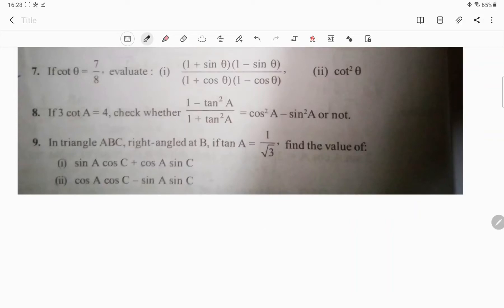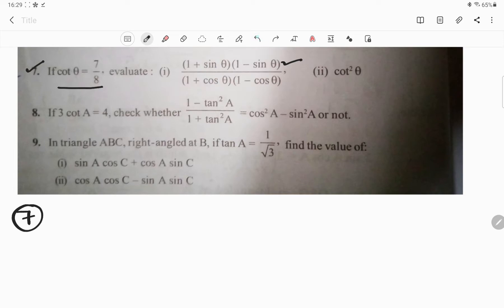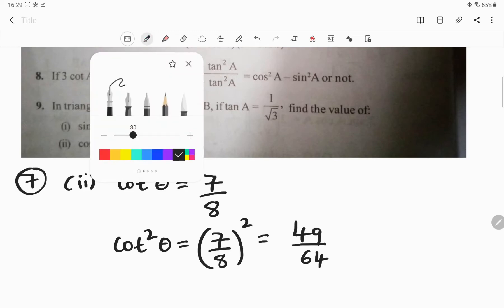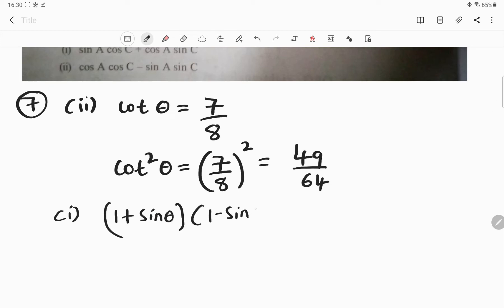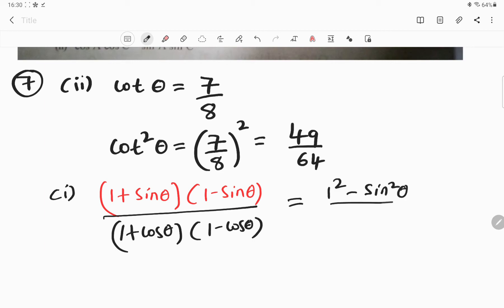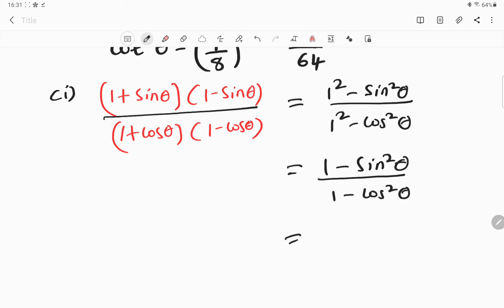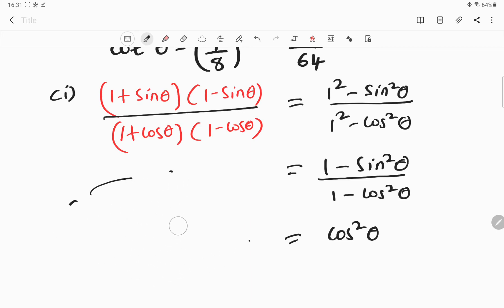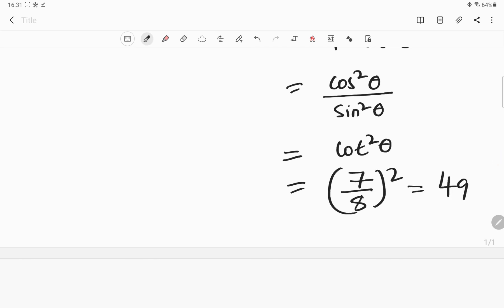Introduction to Trigonometry Important Question | Doubt